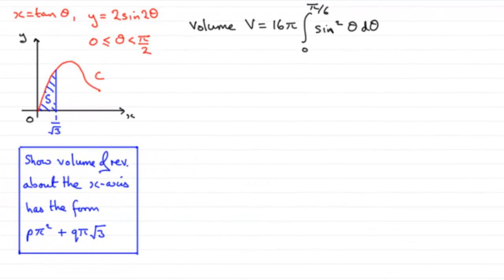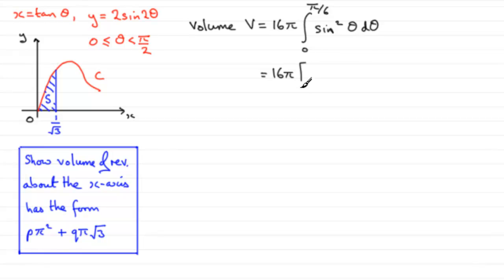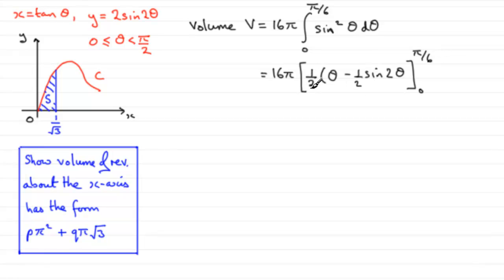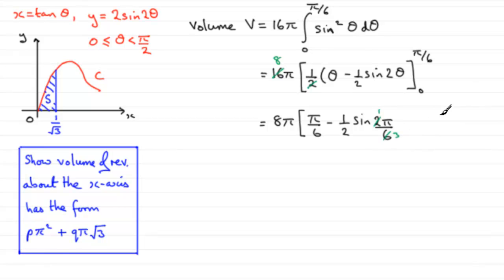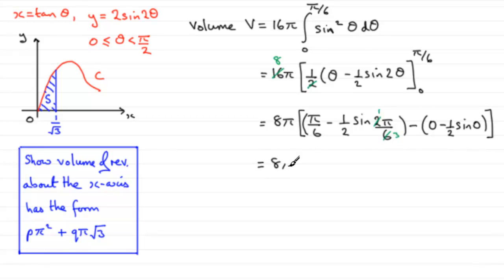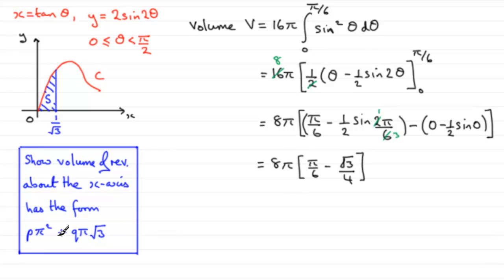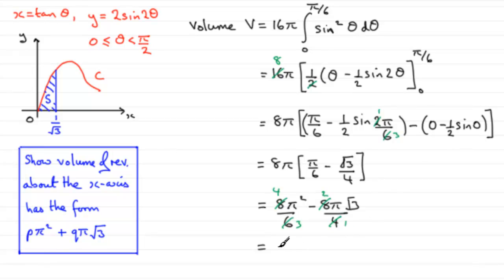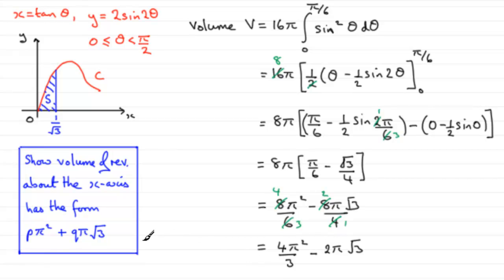Edexcel Core Maths C4 June 2009 Q8c : ExamSolutions